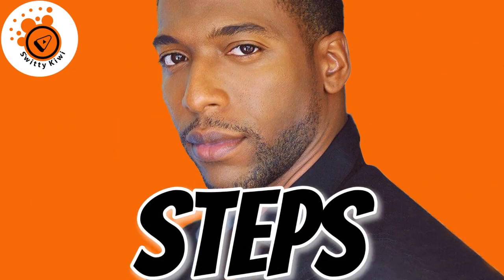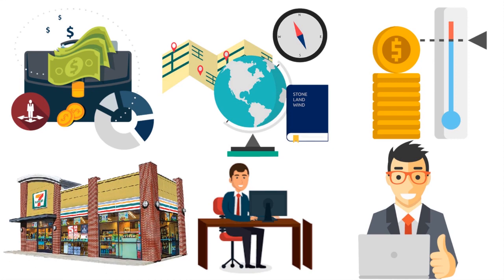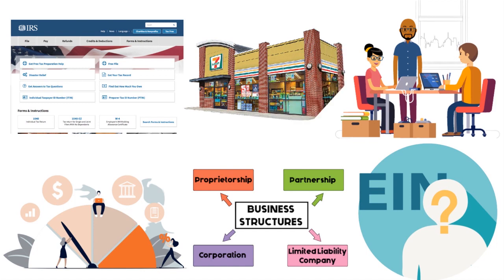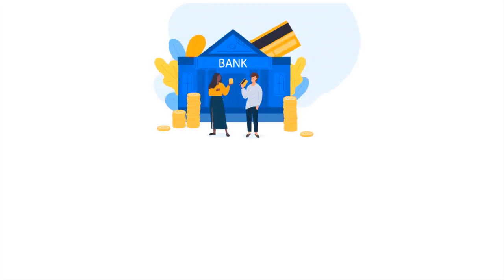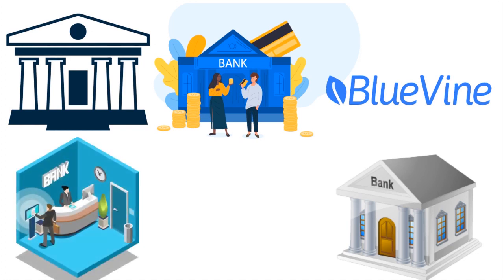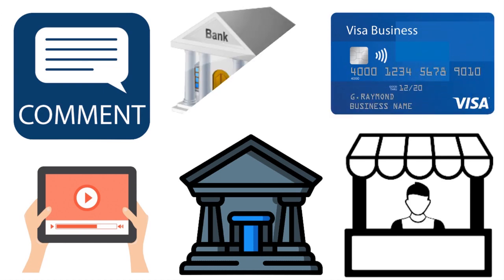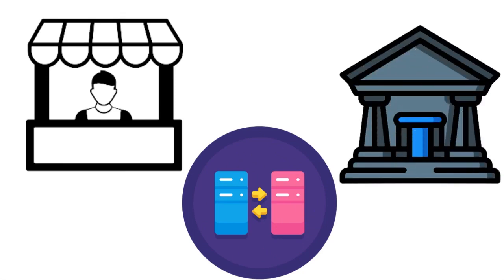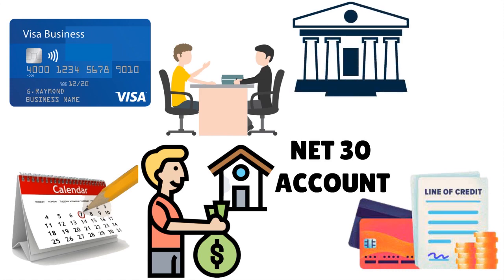5 Astonishing Steps to Skyrocket Your Paydex - Business Credit Edition - MUST SEE!!!💰CREDIT S4•E114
5 Astonishing Steps to Skyrocket Your Paydex - Business Credit Edition - MUST SEE!!! HOW TO BUILD BUSINESS CREDIT QUICKLY: 5 Simple, Proven Steps That Get a Super-High Paydex Score Real Fast.